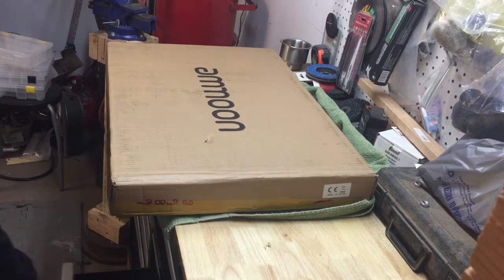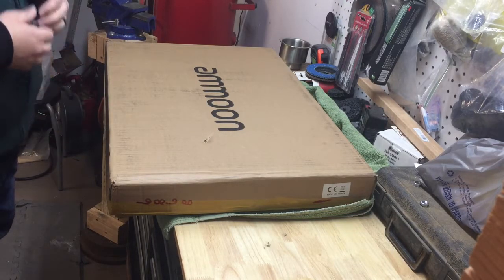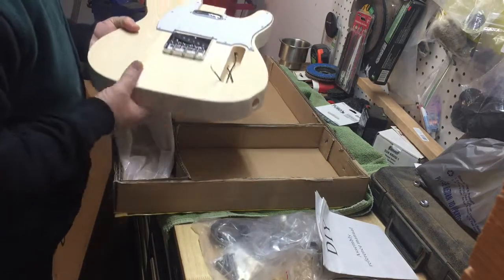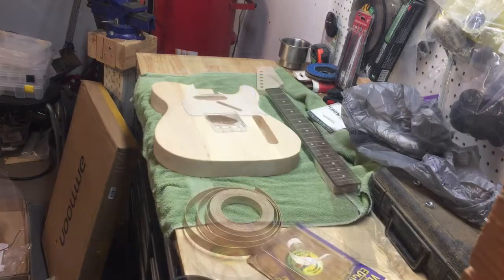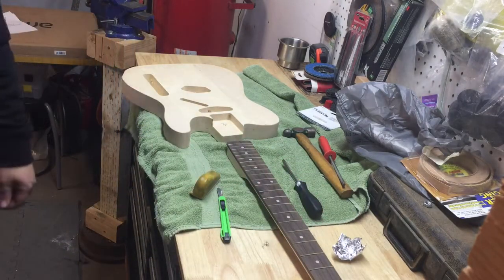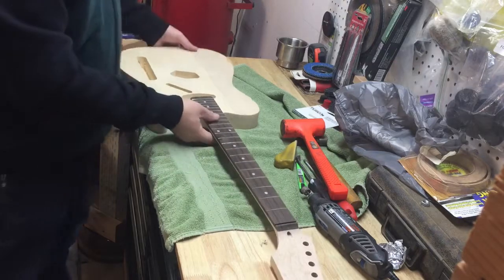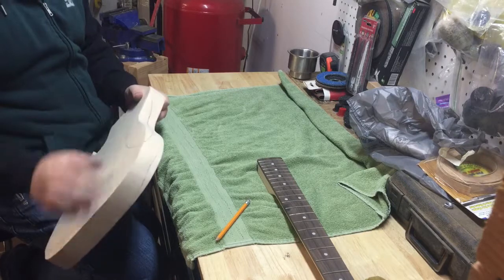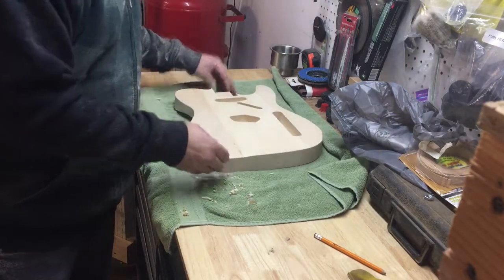Building a $65 eBay Tele guitar kit part 1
A normal guy builds a $65 eBay tele kit and tries his best not to screw it up.  Part 1.